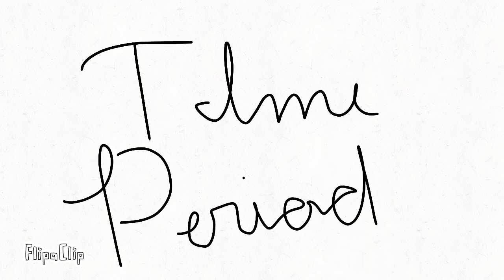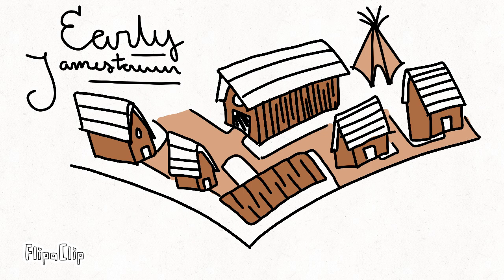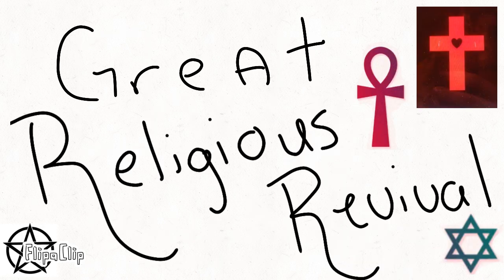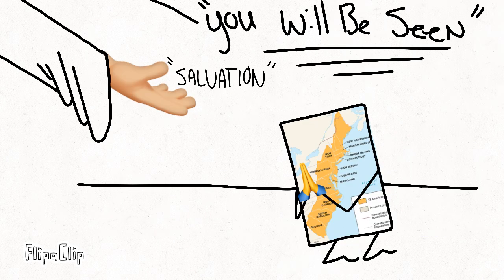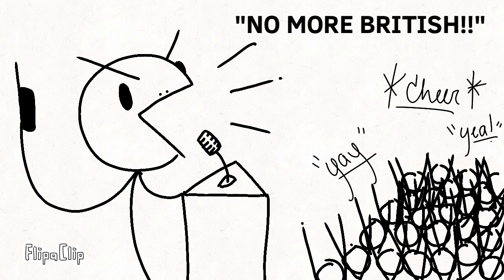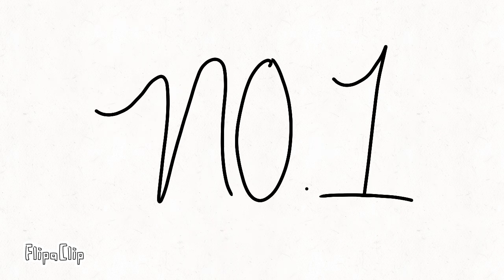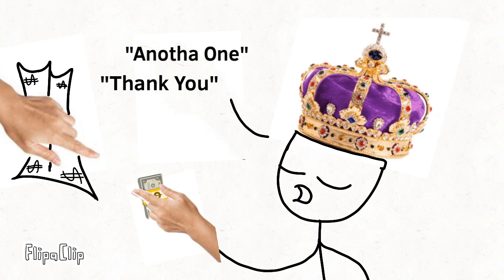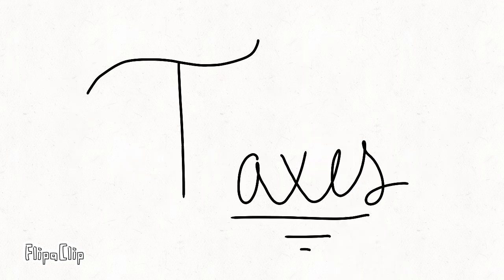APUSH Time Period 2!!!! (recap)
This is my first time Animating,
Don’t b Rude 🫶😛